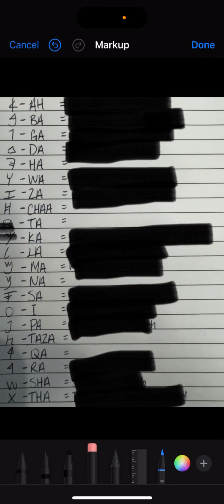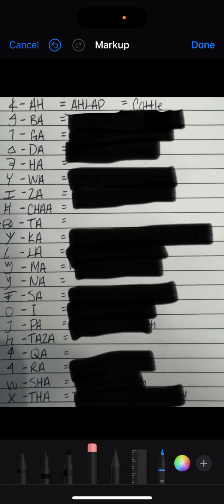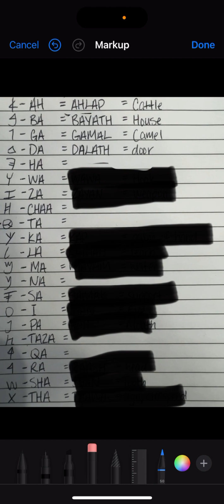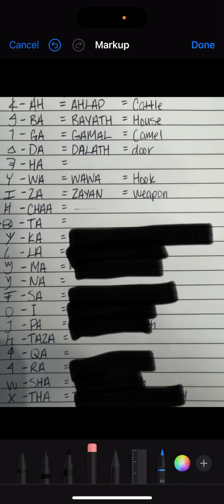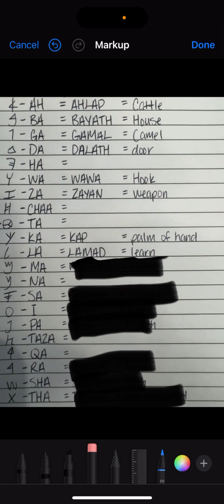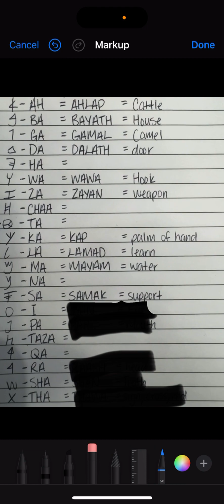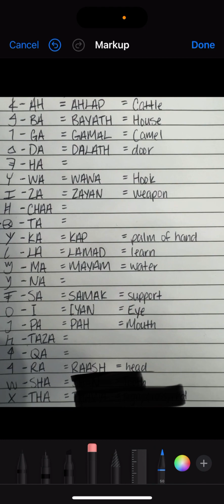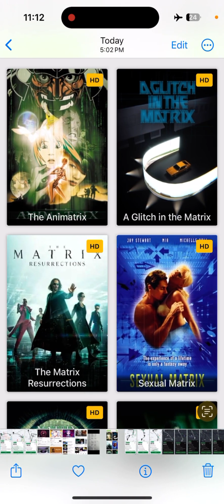The Ancient Alphabet Pronunciation Root words (Lashawan Qadash Tongue) PT.2